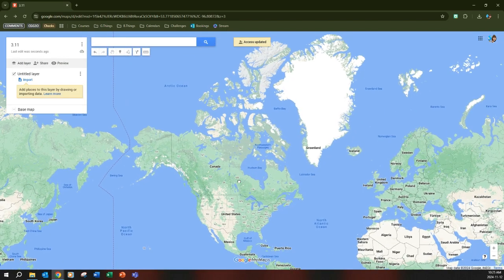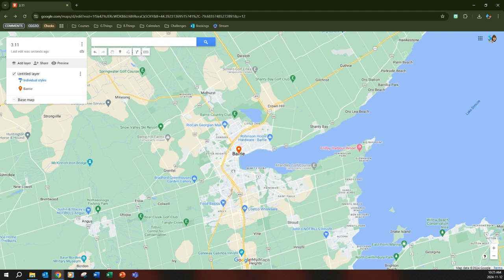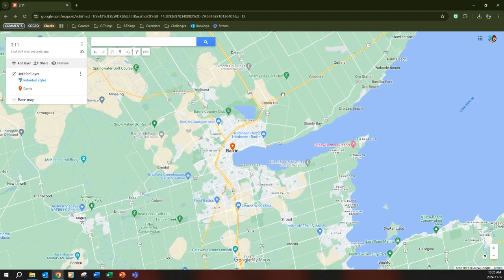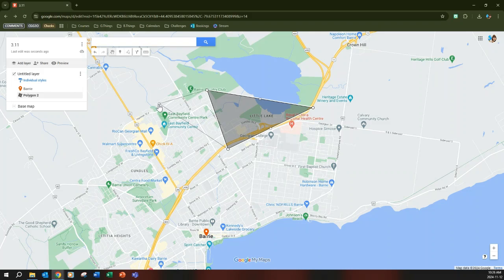Biddy Demonstrates: How to make points and polygons in google my maps